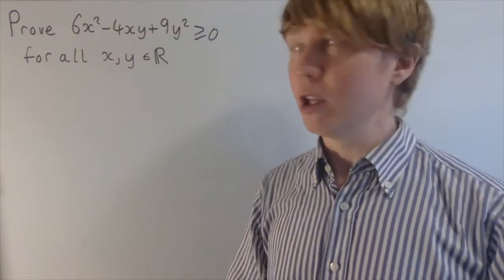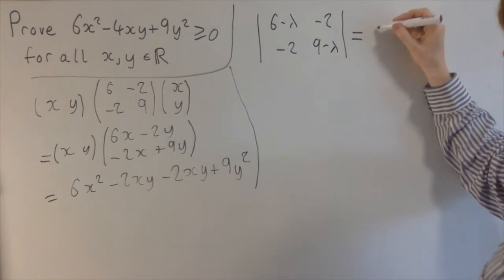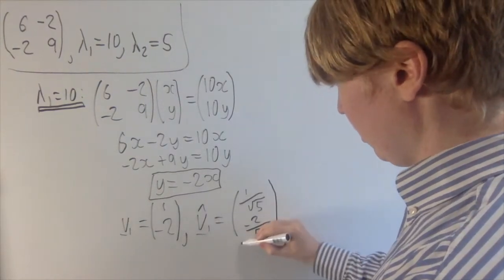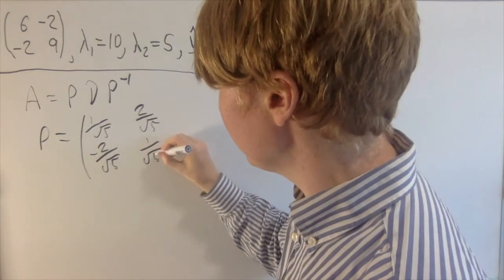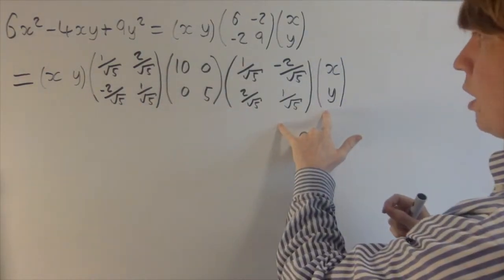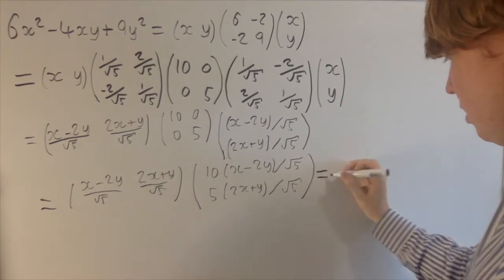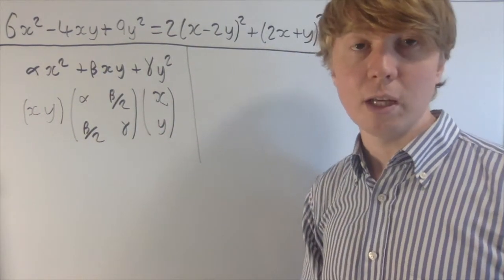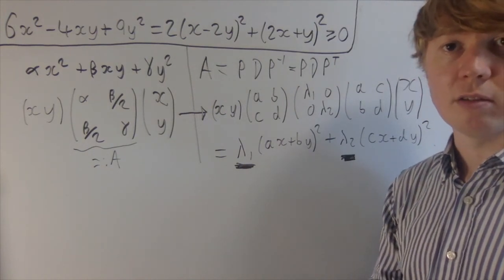Proving Inequalities using Linear Algebra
We prove the inequality 6x^2 - 4xy + 9y^2 ≥ 0 by expressing 6x^2 - 4xy + 9y^2 in terms of matrices, and then using diagonalisation. It turns out that this method can be generalised.